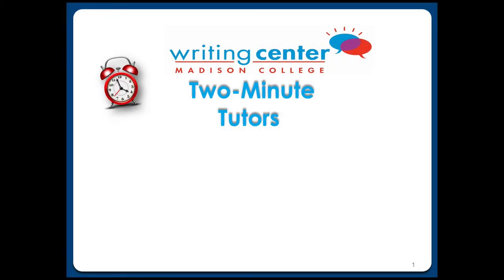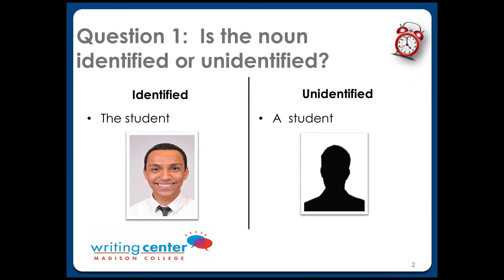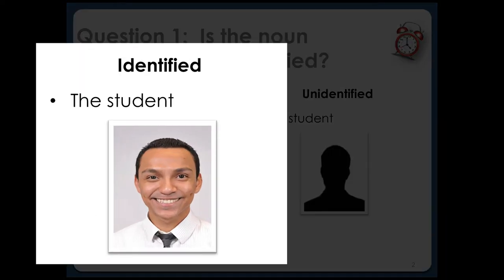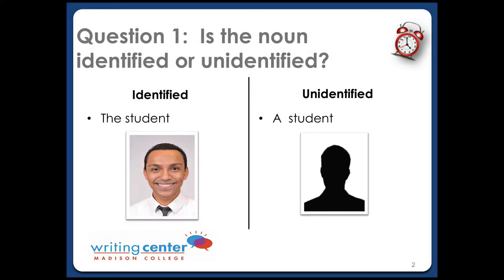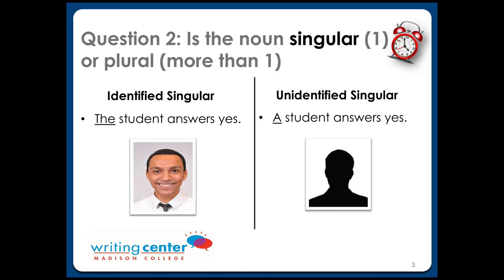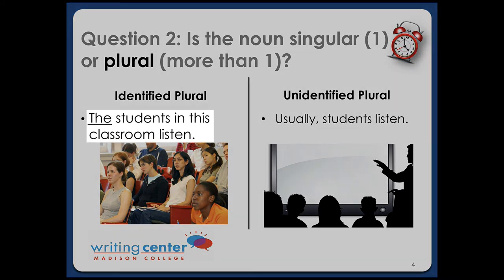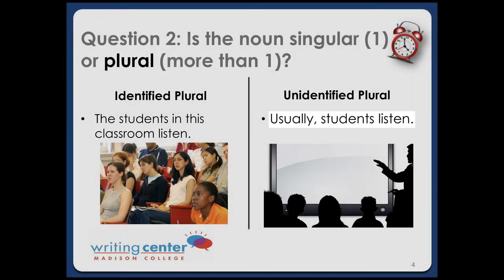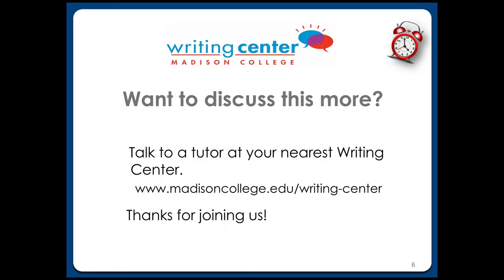Articles in Front of Nouns: Madison College Writing Center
"When should I use "the" and "a/an" in front of nouns?"

This Madison College Writing Center two-minute video explains how to decide which articles you should use in front of nouns.